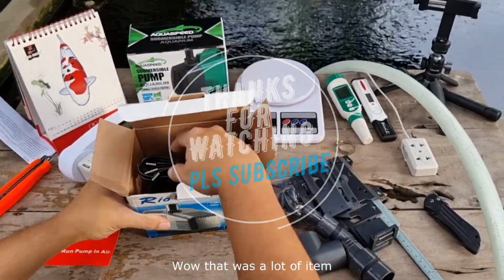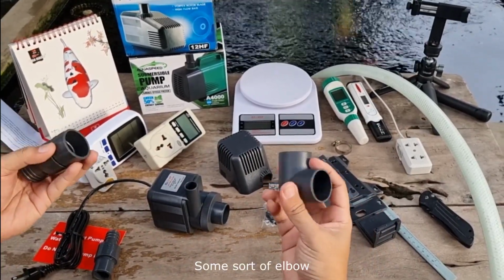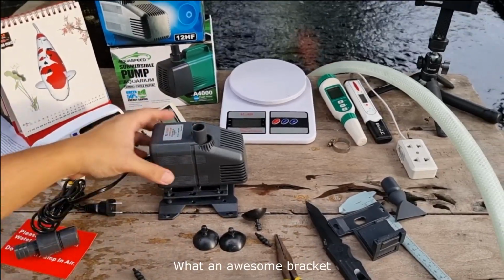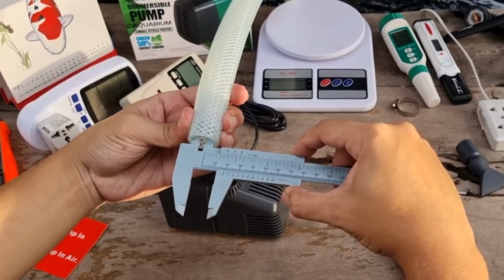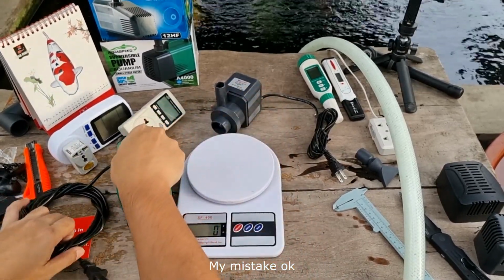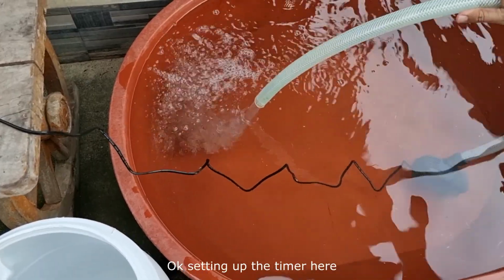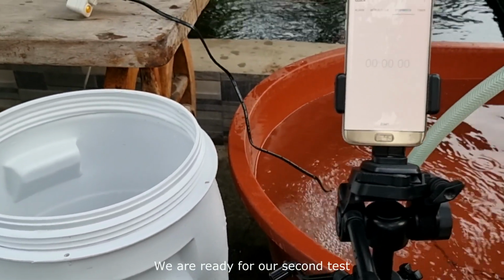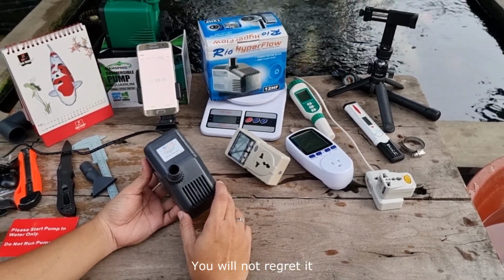Rio Hyperflow 12HF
In this video we do an unboxing and an in-depth review the Rio Hyperflow 12HF.
Please watch the video until the very end to see the results of our tests.

Song in the background it titled Sunny Travel by Nico Staf